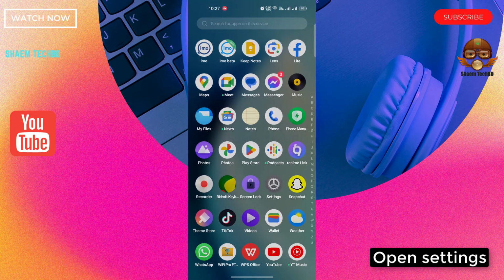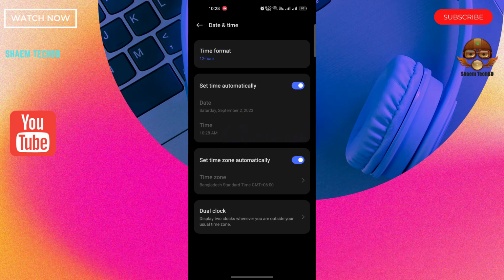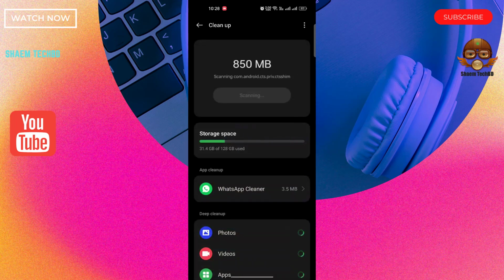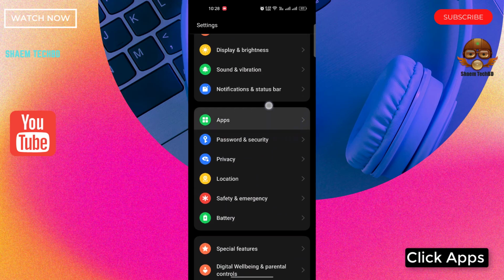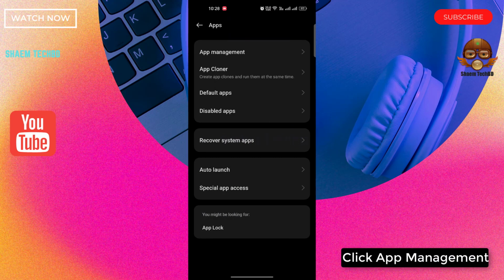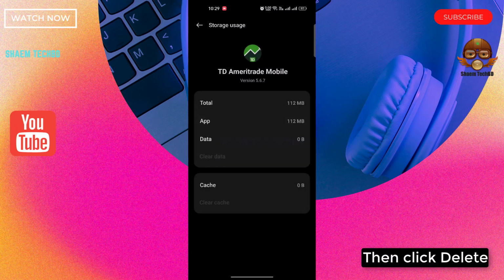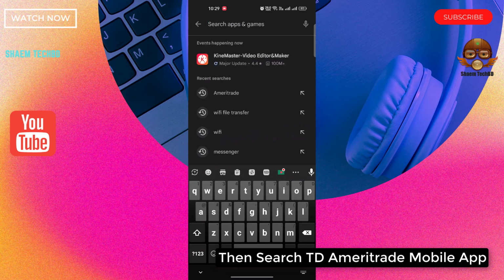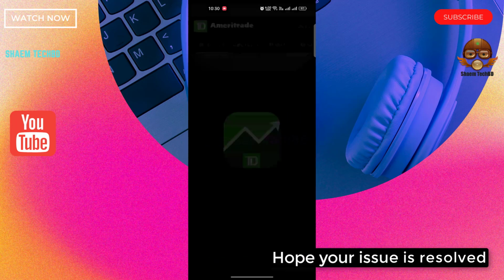How to Fix TD Ameritrade Mobile App Scroll Down Problem Issue in Android After New Updates